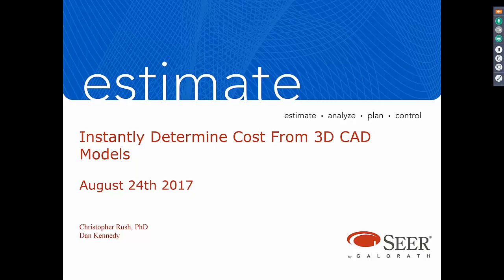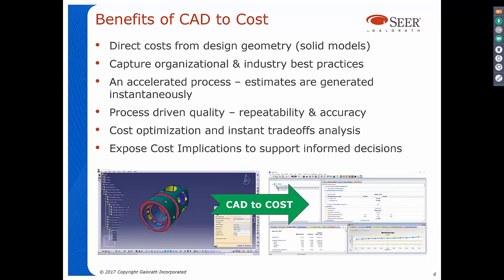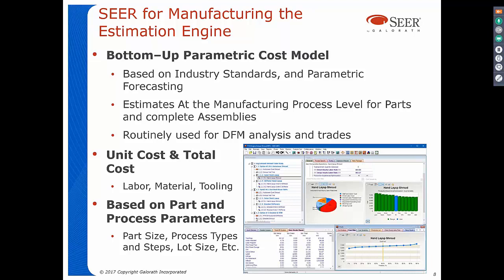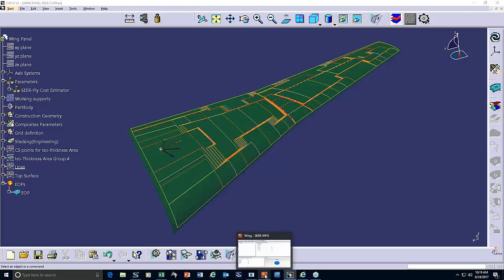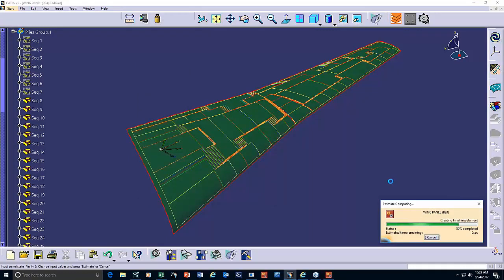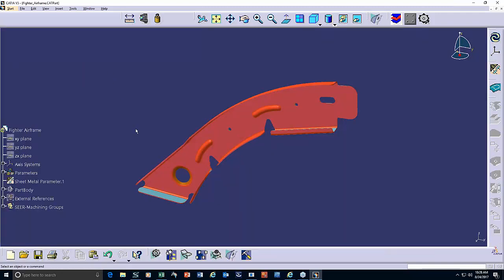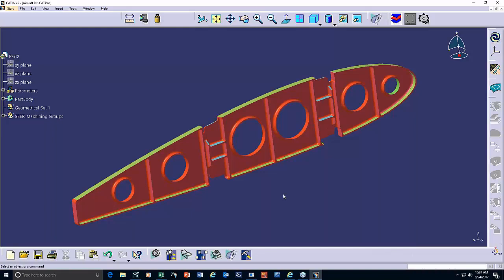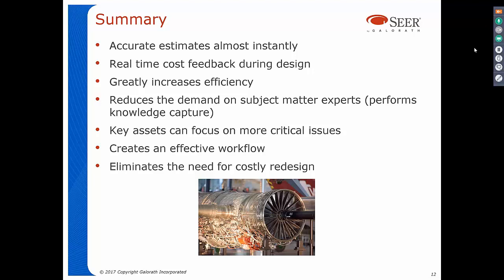Instantly Determine Cost from 3D CAD Models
If you’re supporting design to cost efforts, generating part bids, or evaluating vendor proposals, you’ve likely wished for a way to make estimating more accurate and efficient.

At Galorath, we believe that being able to get from CAD to Cost offers significant advantages. With this, we’ve developed some game-changing solutions, which when added to your armory provide:

   - Direct cost from solid model:  It’s no longer necessary to expend effort ‘translating’ the design from drawings into a SEER for Manufacturing estimate
   - Effortless realization of cost from design: Avoid the laborious effort associated with rework of a design because it does not meet cost expectations
   - Even 90% quicker than SEER on its own: Free up valuable resources to focus on more critical tasks/estimates
   - Repeatable process: An expedited process consistent with ISO and other quality initiatives
   - Optimize cost with instant tradeoffs: Provides visibility of the cost drivers and promotes creative exploration for conceptual and detailed design alternatives
   - Expose cost implications to team: Make faster, better informed decisions with accountability and the agility to understand the implications of design decisions.